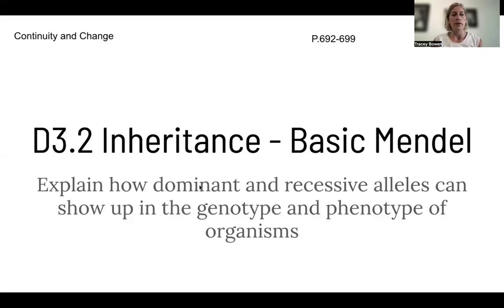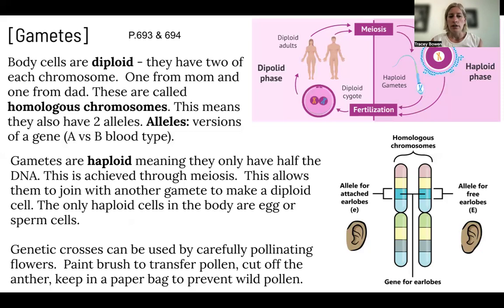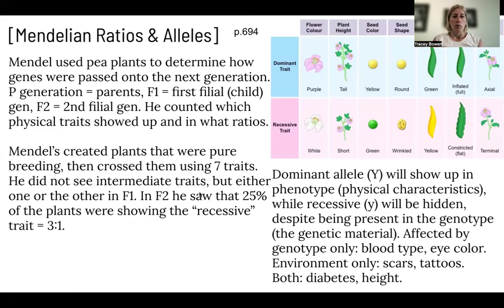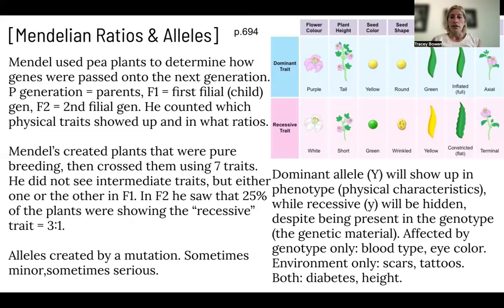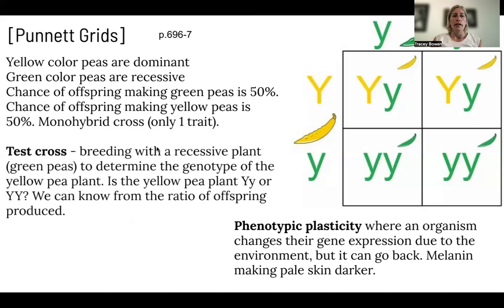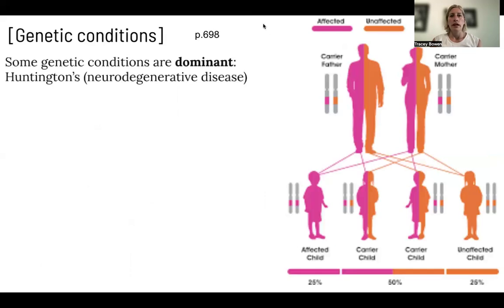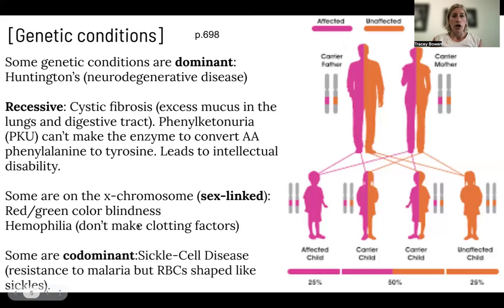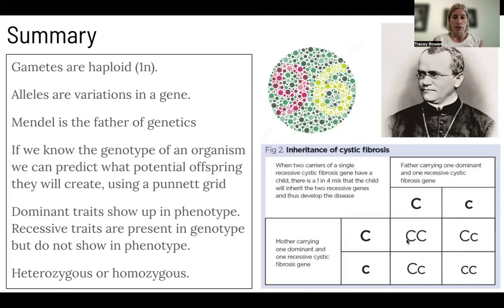D3.2 Inheritance - Mendelian Genetics